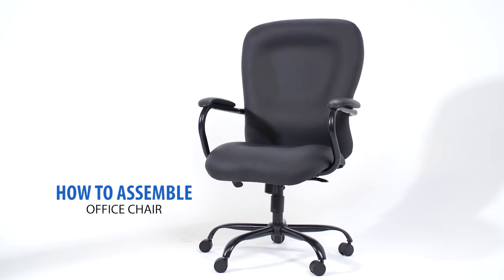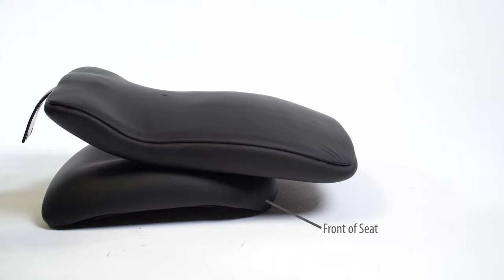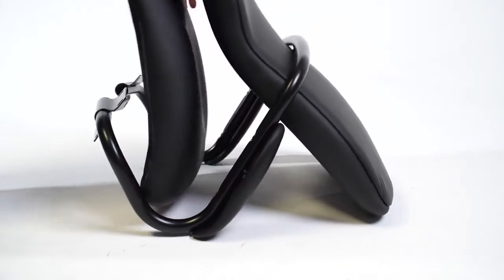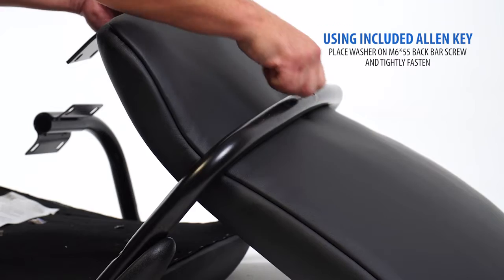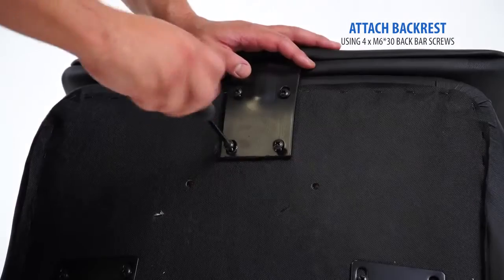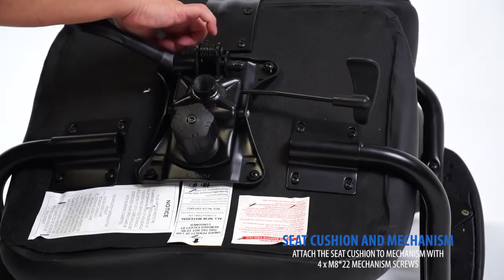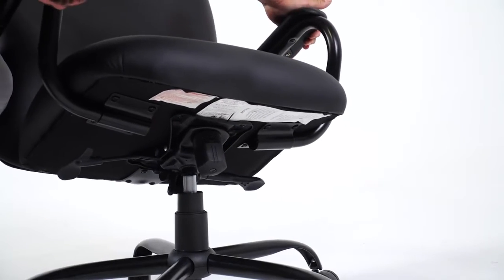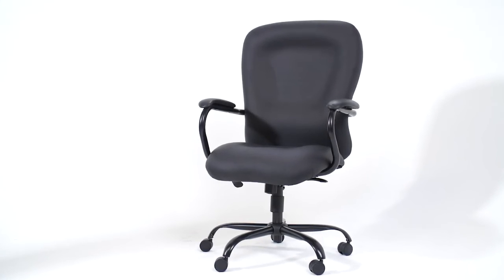American Gaming Supply Boss Heavy Duty CaressoftPlus Chair - 400 Lbs. Assembly